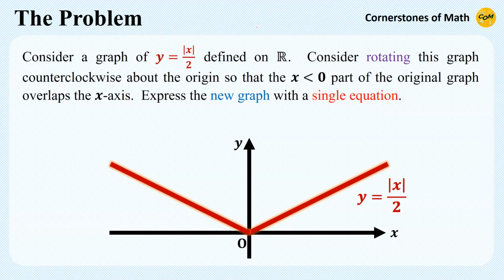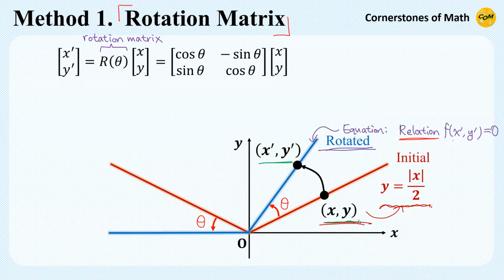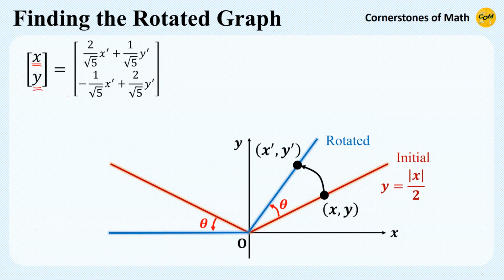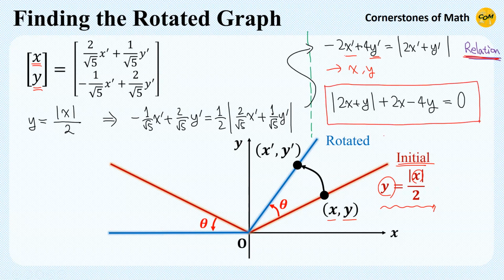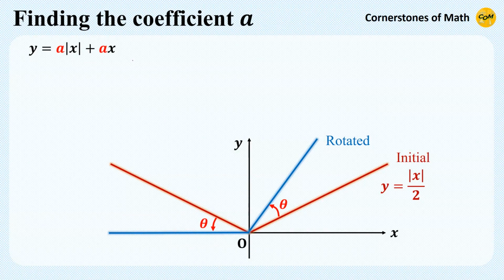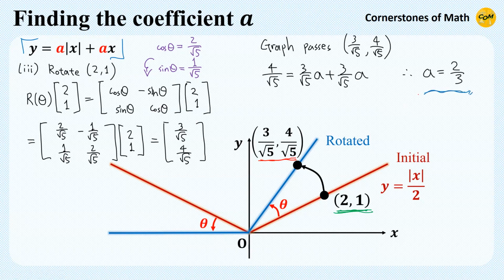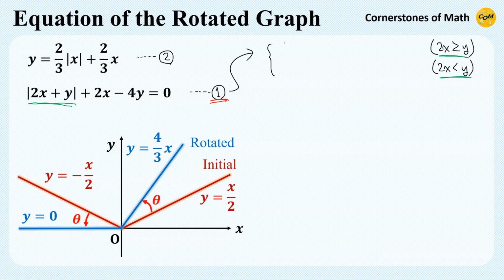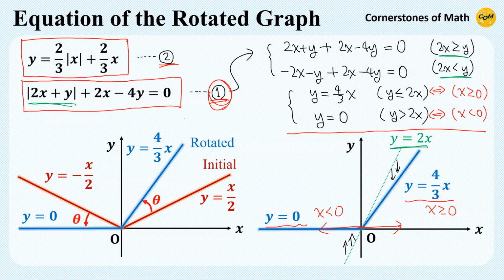Basic Rotation, But 2 Ways To Write The Answer?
0:00  Part 1.  Introduction.
0:30  Part 2.  1st Method, Using the Rotation Matrix.
4:21  Part 3.  2nd Method, Using the General Expression for Piecewise Linear Functions.
7:50  Part 4.  Showing that Two Equations Give the Same Graph.

In this video I will rotate the graph of y = |x|/2 using the rotation matrix.  Moreover, I will also solve this problem using the general expression for the piecewise linear functions, and show that even it seems that two different equations are obtained by two different methods, they are the same.

A SIDE NOTE:  In the 2nd method, after you find out that y = a|x| + ax (around 5:56), there exists another way to determine the value of a without finding additional point on a rotated graph.  At x≥0 region, the equation of the line is y = 2ax or 2ax - y = 0, and the distance from the point (2, 1) to this line is equal to the distance from the point (2, 1) to x-axis, which is 1.  Therefore, using the formula for the distance between a point and a line,
|4a - 1|/√(4a^2 + 1) = 1
|4a - 1| = √(4a^2 + 1)
Squaring both sides and solving for positive a gives a = 2/3.